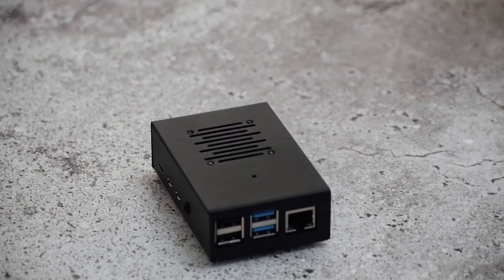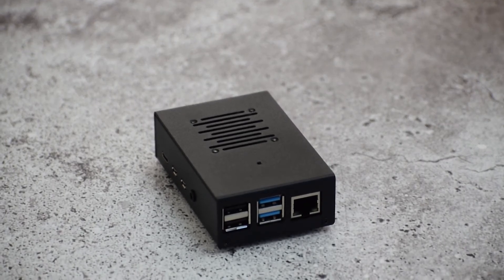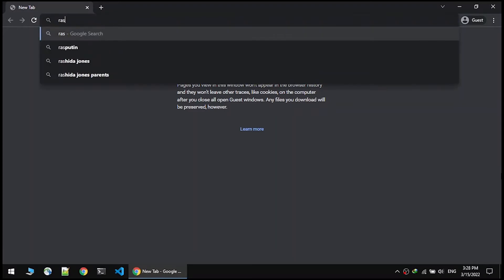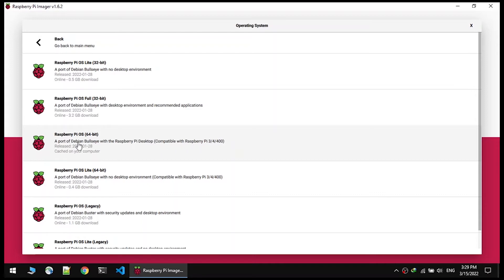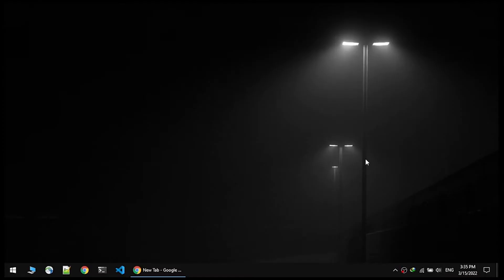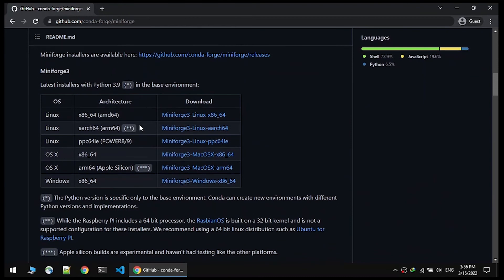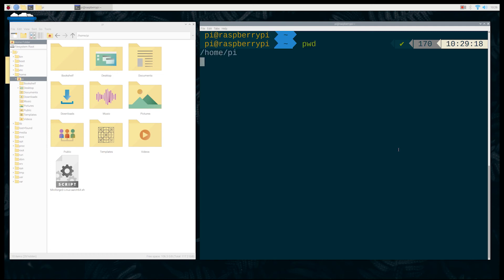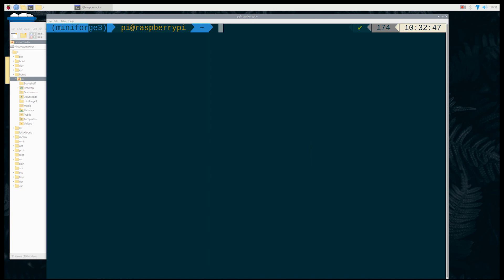Install anaconda on Raspberry pi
Wanna Install Conda On your Raspberi pi Machine? Here is the Solution.